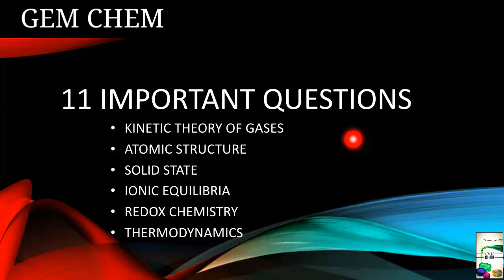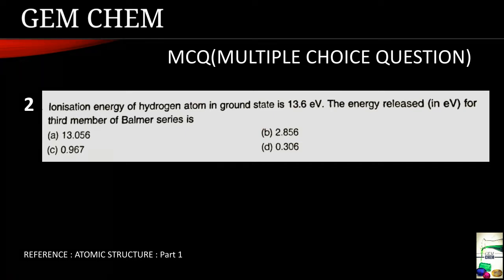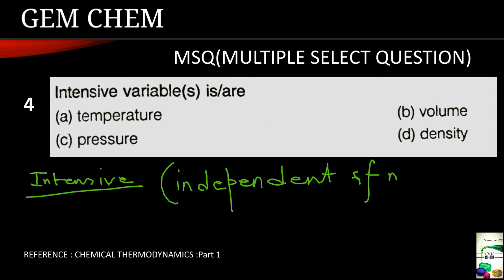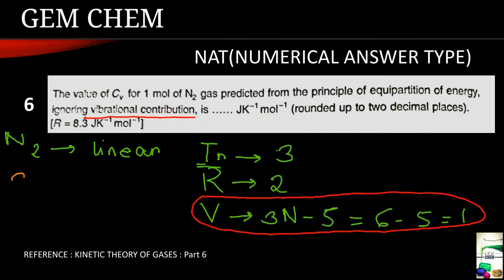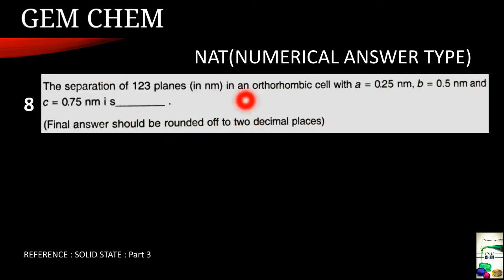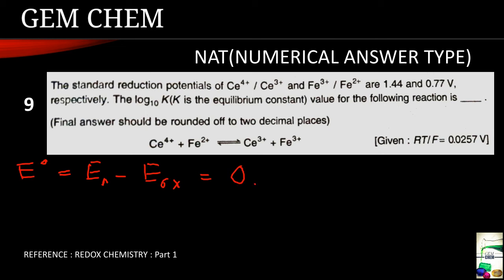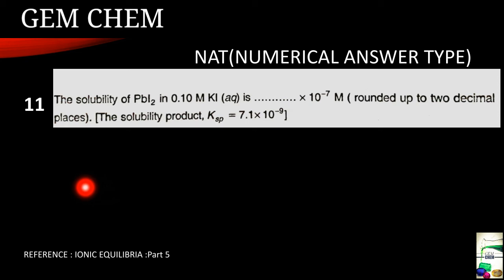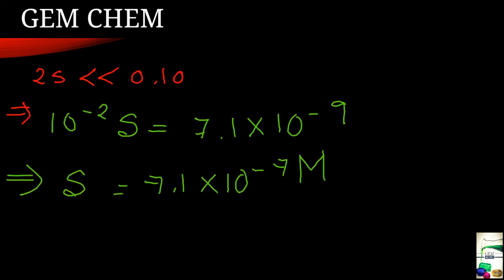Importantquestion|BSc1styearchemistry|Atomicstructure|SolidState|Kinetictheory|redox|Ionicequilibria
Very important questions based on BSc. 1st year chemistry chapters provided.
Efficient question practice series in form of MCQ,MSQ,NAT